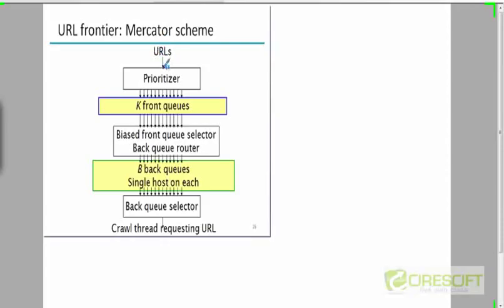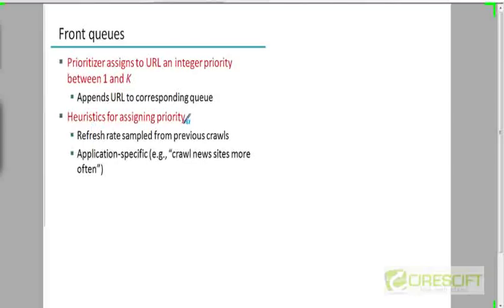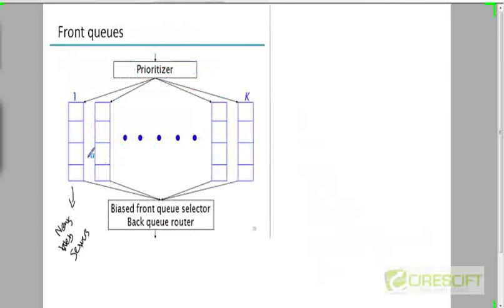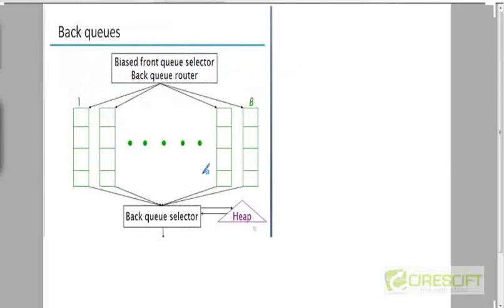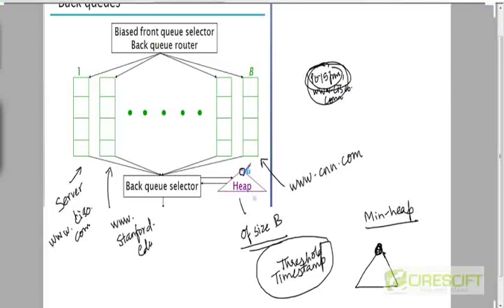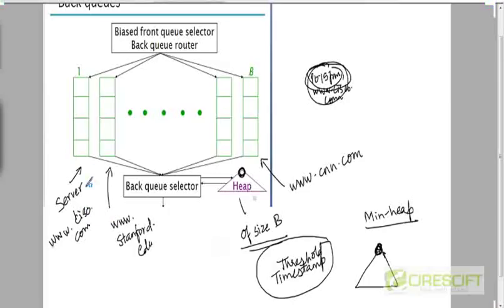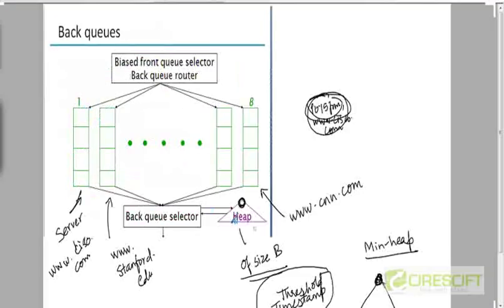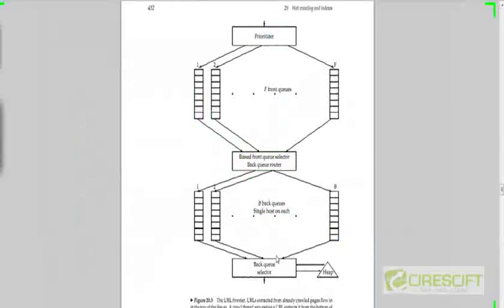WDM 116: URL Frontier Using Mercator Scheme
URL Frontier Using Mercator Scheme

    1. Access to course videos and exercises
    2. View & manage your progress/pace
    3. In-class projects and code reviews
    4. Personal guidance from your Mentors